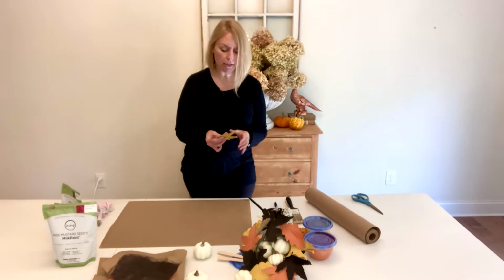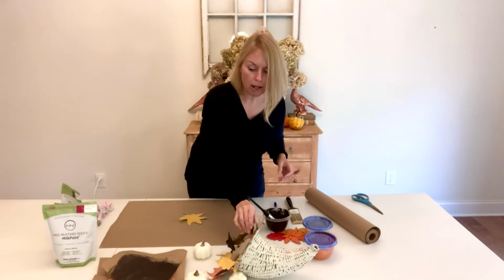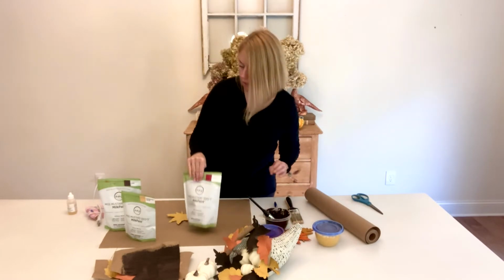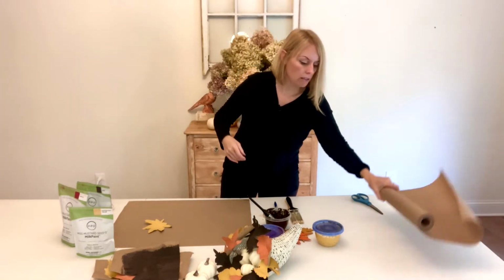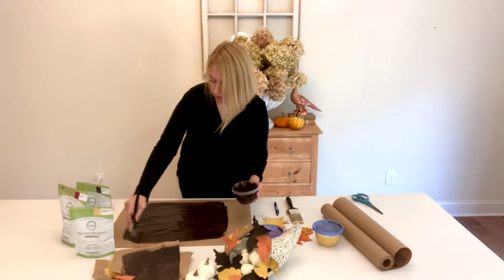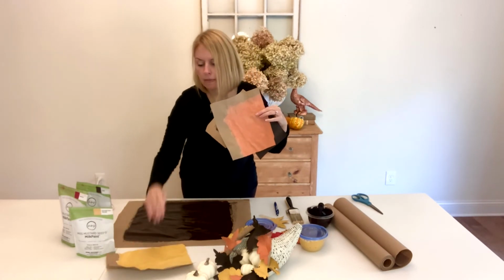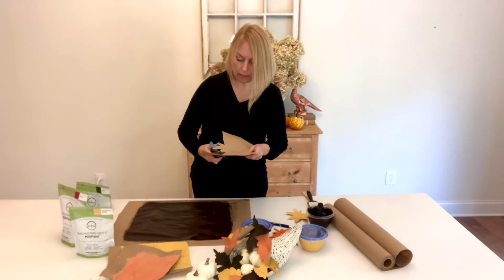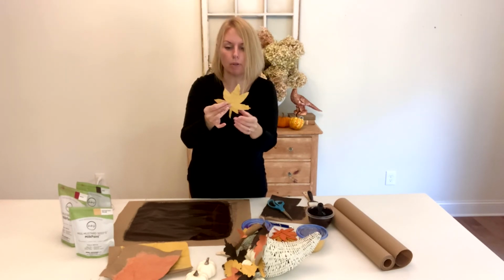Autumn Leaves with MMS MilkPaint™ | Miss Mustard Seed's Milk Paint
The autumn season and the upcoming holiday bring an endless amount of inspiration for MMS MilkPaint™ projects. In this video, Anna of @Skylarkhouse walks you through the steps to create your own autumn leaves using MMS MilkPaint™. These leaves are fun to use in a variety of ways.  Anna used them to adorn the outside of a cornucopia.  However, they can be used for place settings during Thanksgiving.  If you write your guest's name on the leaf, you can place it on a plate or napkin.  You can also create a garland out of these leaves or simply sprinkle them down the center of your table.  Those are just a few ways you can incorporate these leaves into your decor.

Use code: 10OFFSH

Miss Mustard Seed's® Milk Paint is the perfect furniture paint for any DIY product. It's an All-Natural, Eco-friendly, Non-Toxic powdered paint that is safe to use in your home. MMS Milk Paint can be used for modern, farmhouse, rustic, vintage, and many more decorating styles. Get inspired and learn how to use MMS Milk Paint in your spaces and for your next furniture makeover!